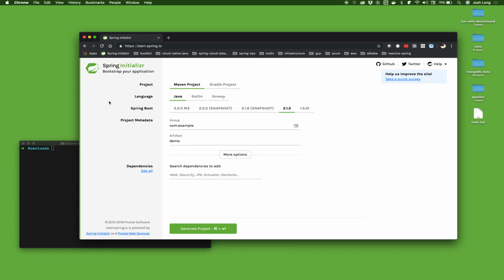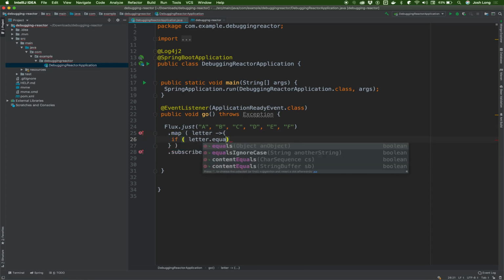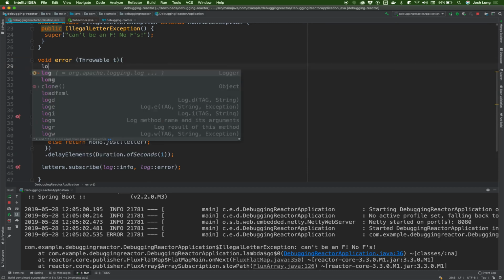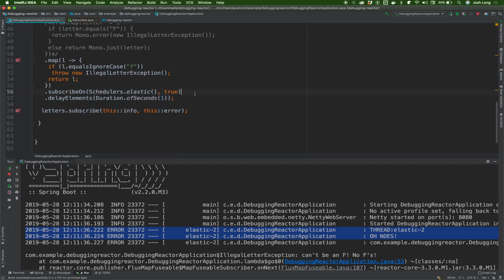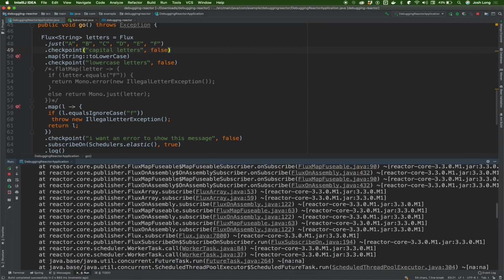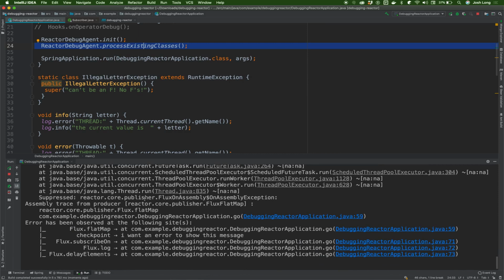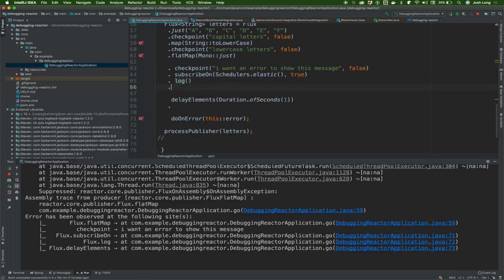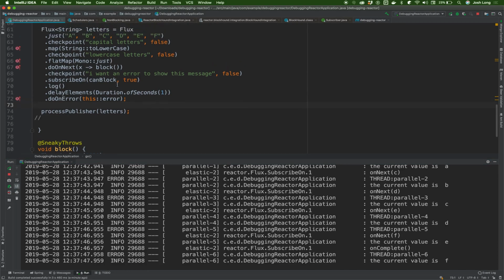Spring Tips: Debugging Reactor Applications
Hi Spring fans! In this video we look at how to debug Reactor Applications. There are a lot of obvious ways, using the debugger and so on, but in this video we look at ways that Reactor and Reactor-ecosystem tools can help you out.